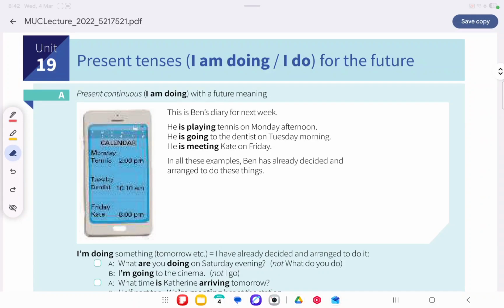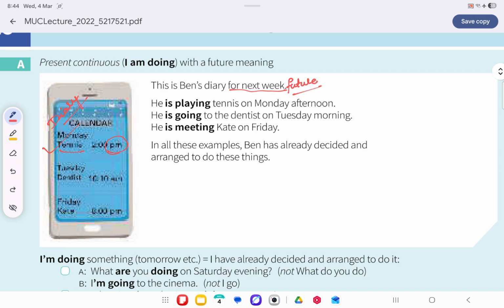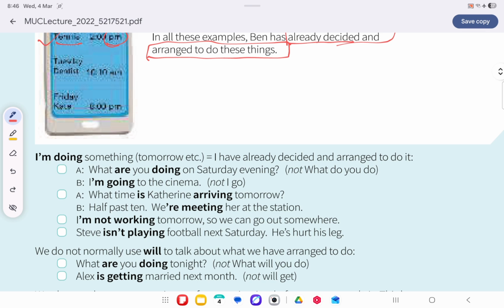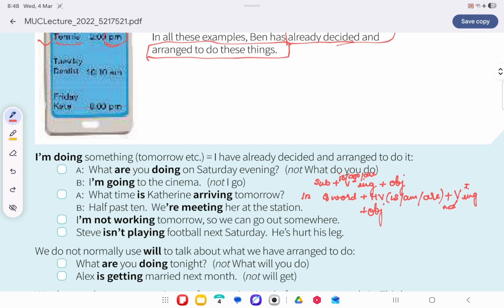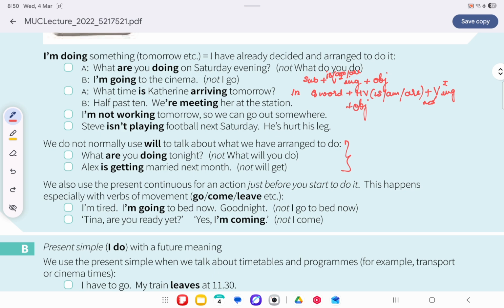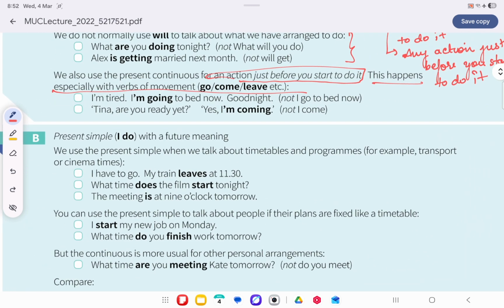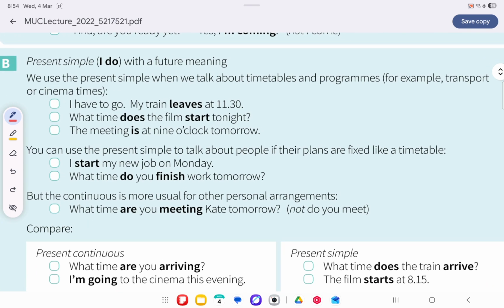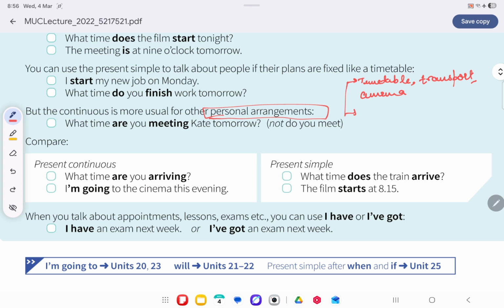Use of Present Tense for the future in 10 minutes | Learn English Grammar